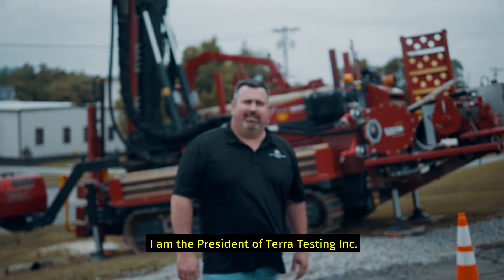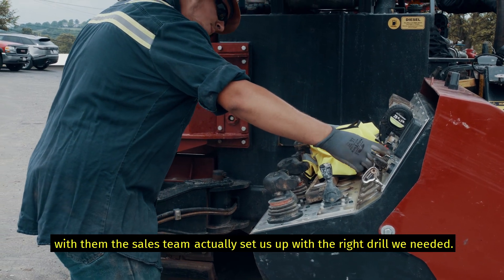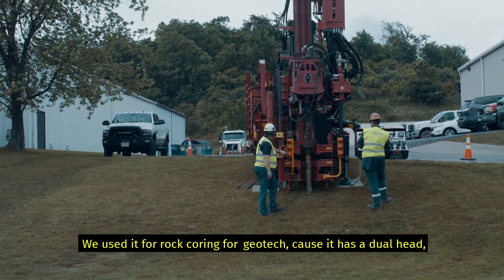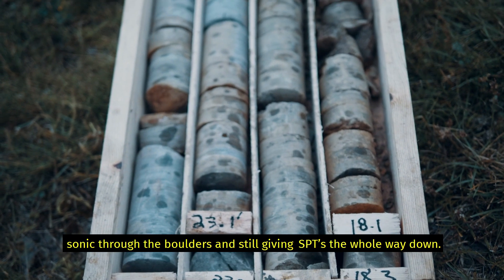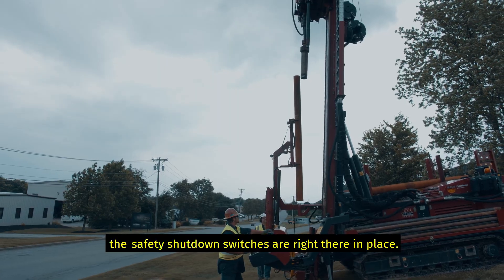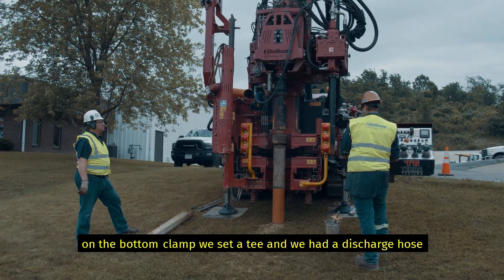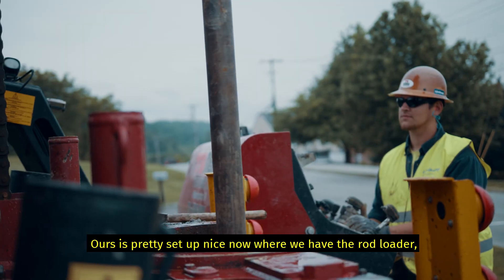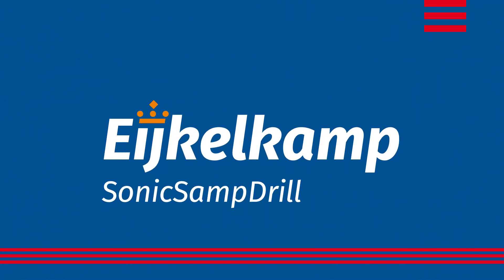CRS-XL MAX DUO - Switching easily between 150Hz sonic drilling and up to 1000RPM diamond coring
In this video Eric Hajek, President of Terra Testing Inc., explains why he is so enthusiastic about their CRS-XL MAX DUO: 'The sonic technology is amazing, and the more and more people see it the better we are going to do with it.'

With the CRS-XL MAX DUO it is easy to switch between 150Hz sonic drilling and up to 1000RPM diamond coring.